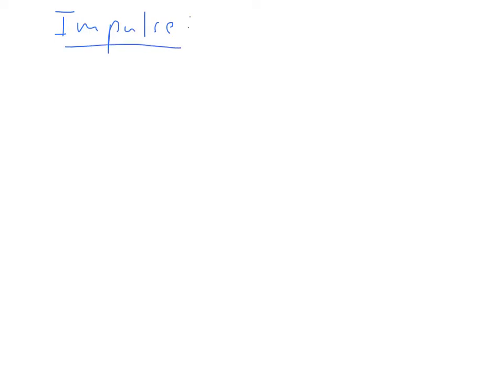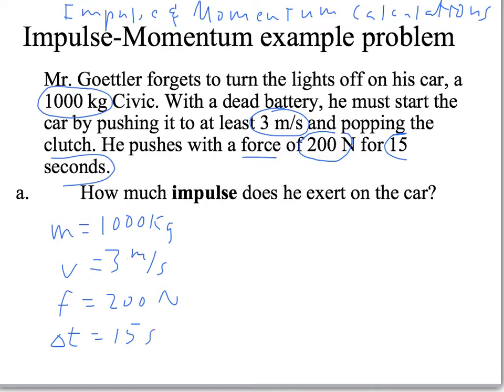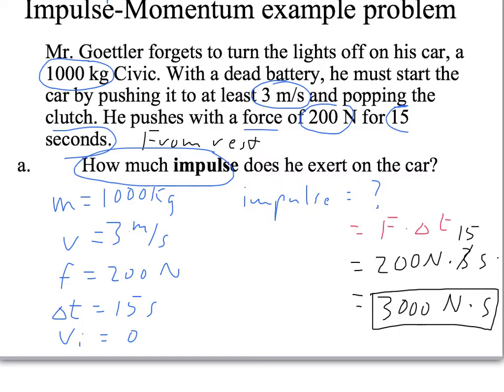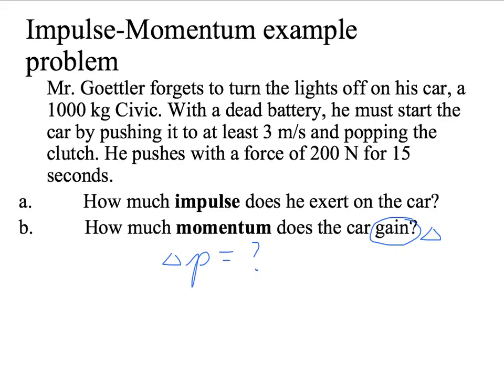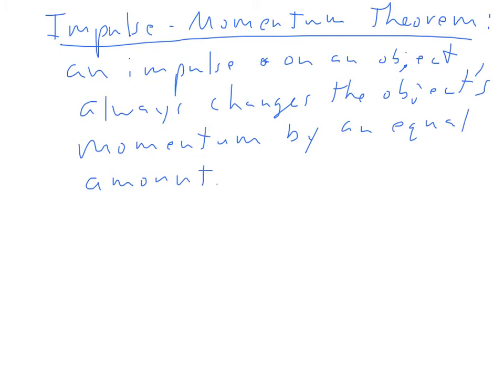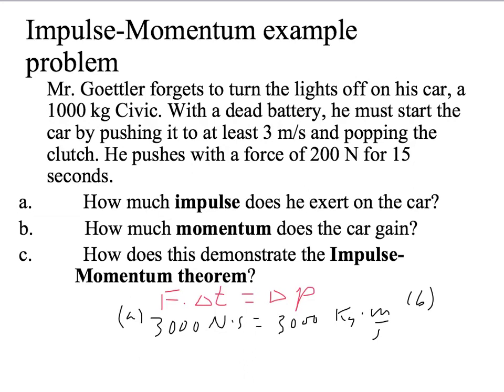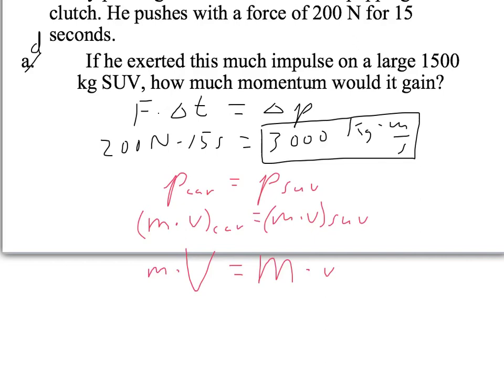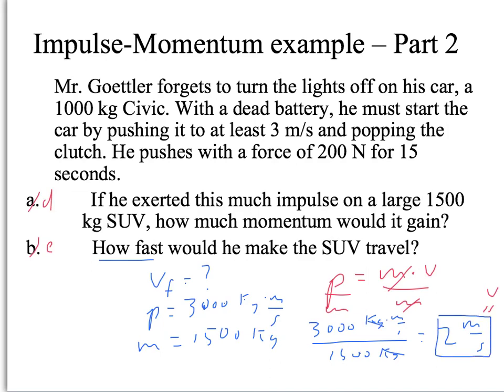Impulse and Momentum notes